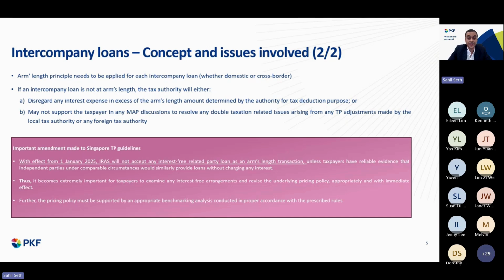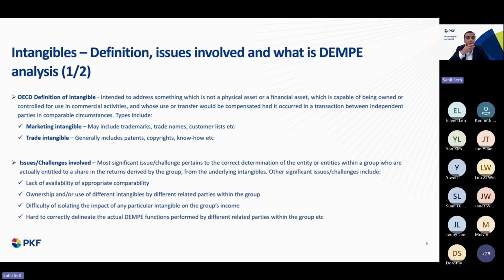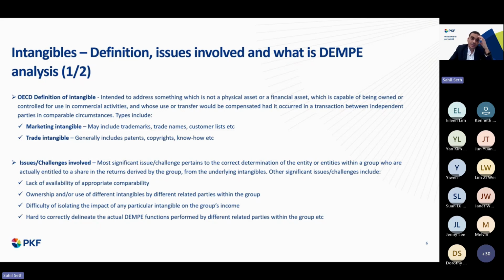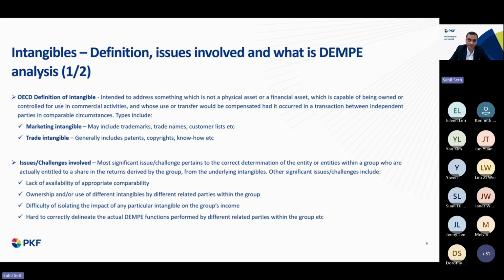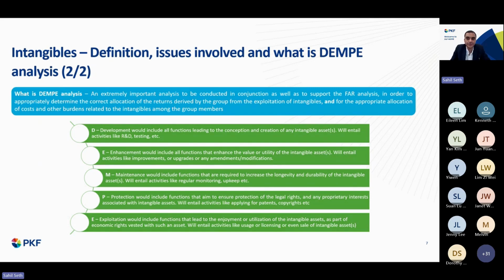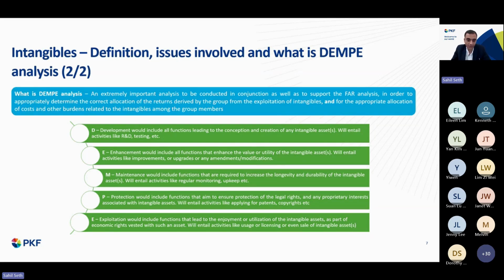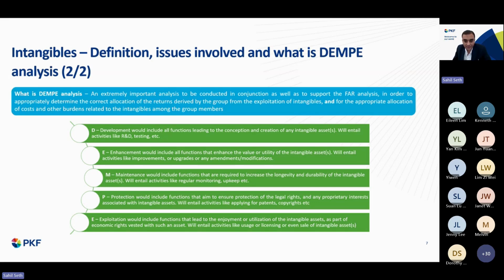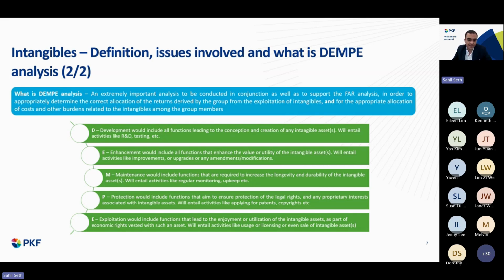040625 Transfer Pricing Webinar Recording_2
Topic: ALP requirements for intercompany loans and importance of DEMPE analysis for intangibles 🌏

Speaker: Sahil Seth (Transfer Pricing Director, PKF-CAP)

With the emergence of various intercompany financial transactions over the last decade, most of the tax jurisdictions across the world have updated their local Transfer Pricing guidelines, with an increased and stringent focus on Arm’s Length Price compliance requirements for such transactions.

Moreover, intercompany sharing and transfer of intangibles has also gained significant momentum due to new business strategies being adopted, revised business models being thought of and due to the close integration of economies, which makes the concept of DEMPE analysis more relevant and critical for Transfer Pricing purposes.

Keeping into consideration the above, PKF Singapore recently hosted a webinar on 4th June 2025 to discuss and explain the key arm’s length price requirements for intercompany loans and for intangible related transactions, including the concept of DEMPE analysis along with the underlying concepts.